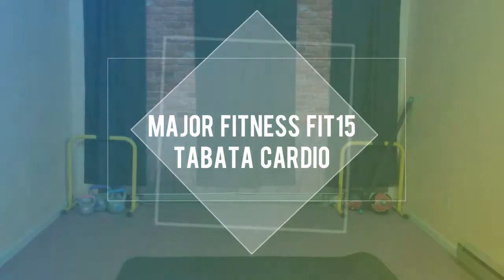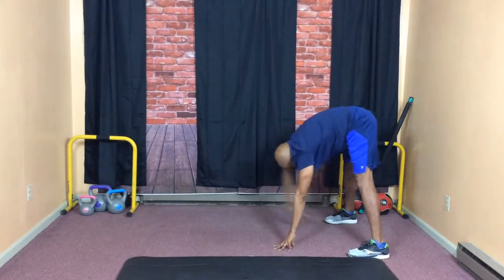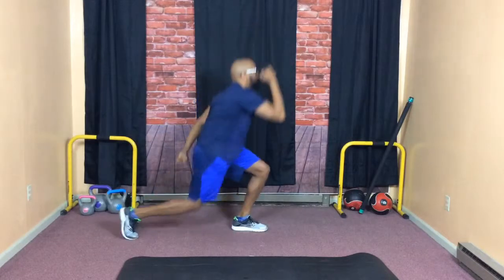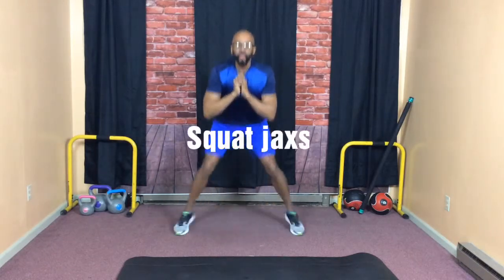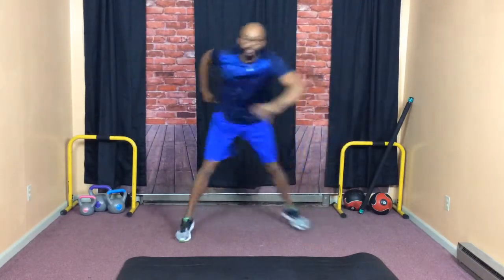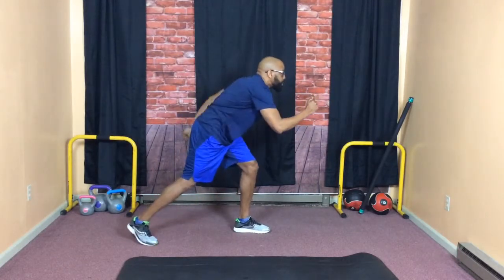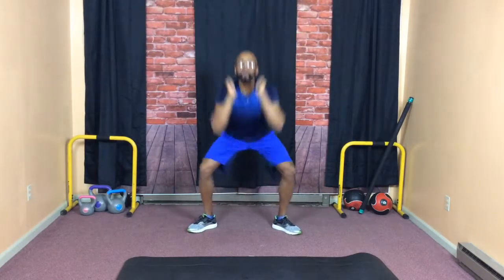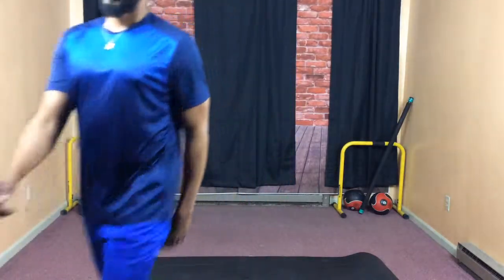Killer cardio TABATA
MAJOR FITNESS FIT 15 TABATA CARDIO